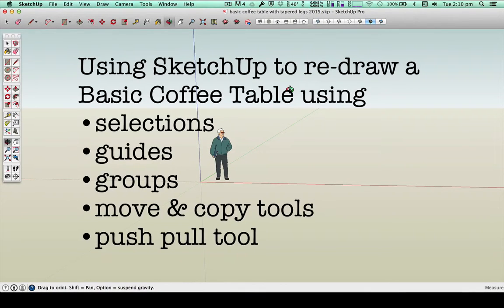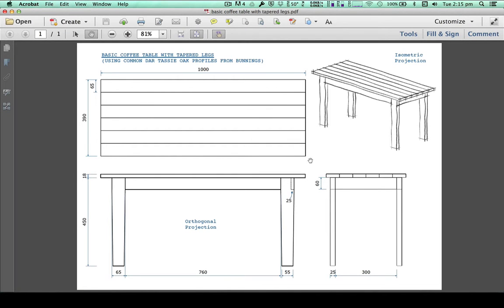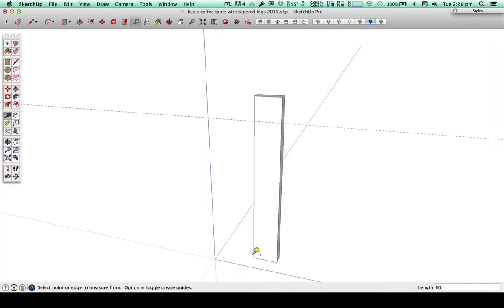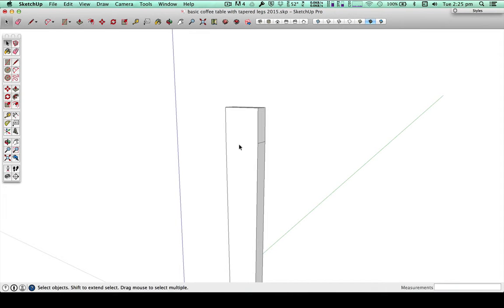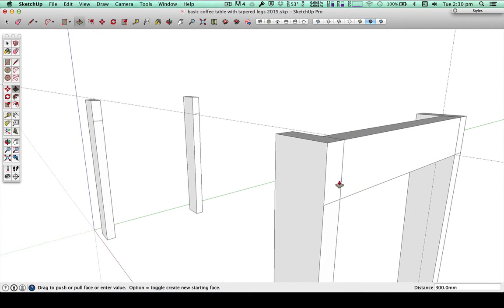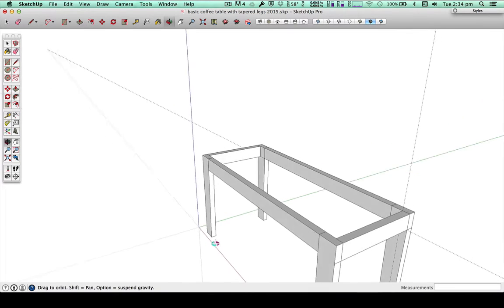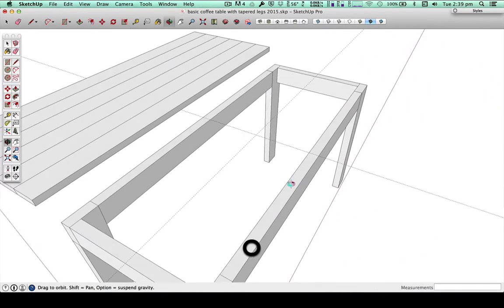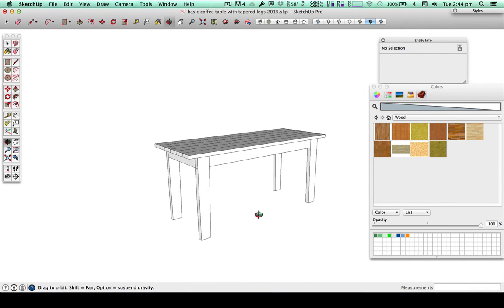Using Sketchup to draw a Coffee Table with Tapered Legs